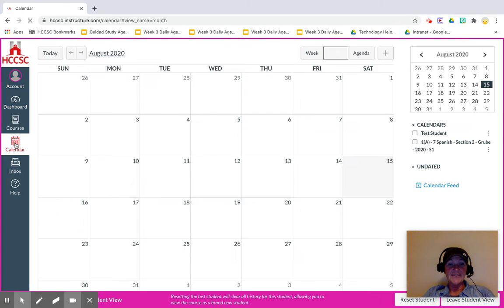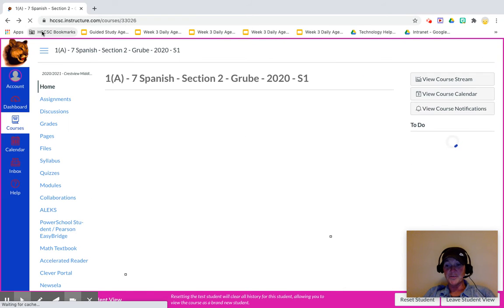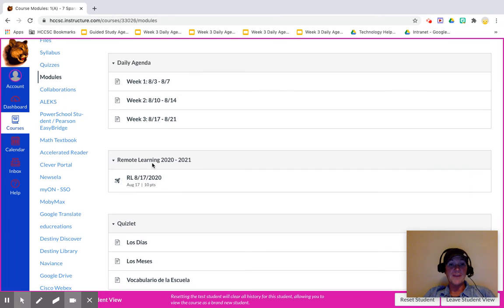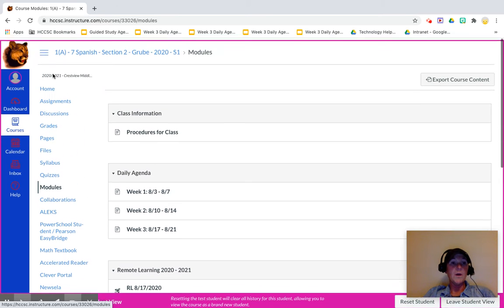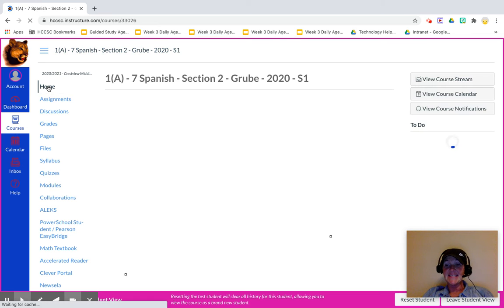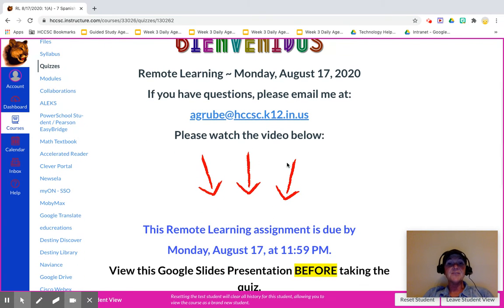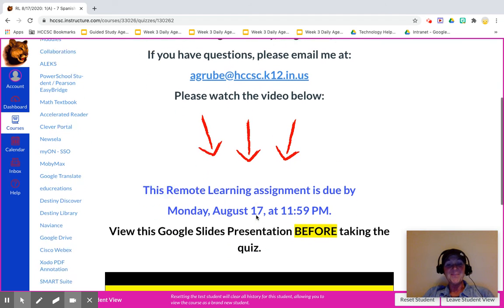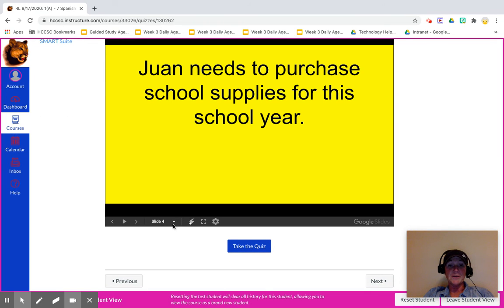RL 8/17/2020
RL